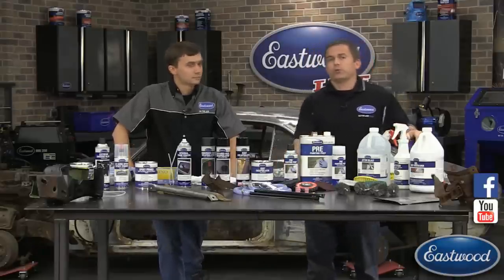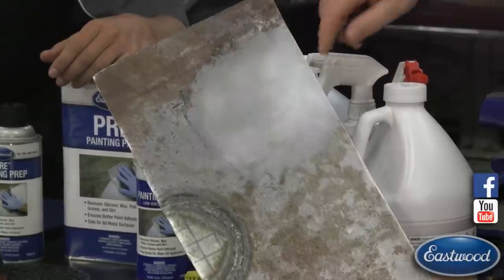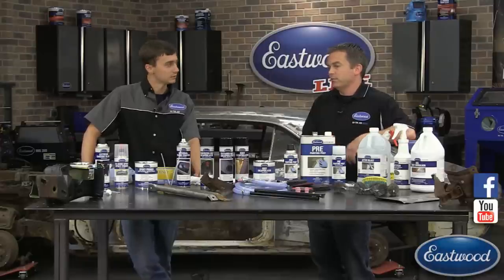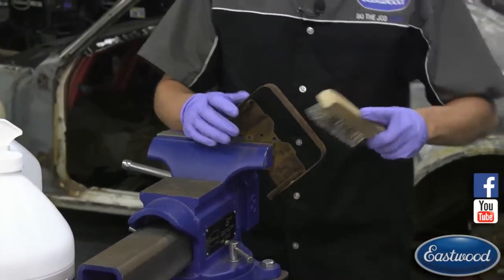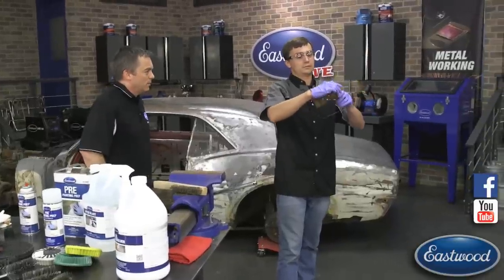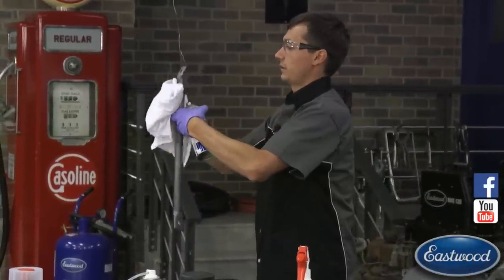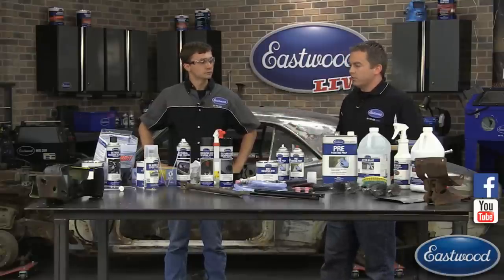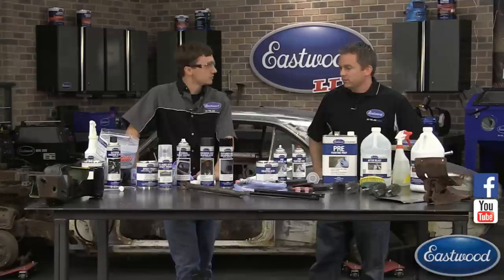Rust Solutions! Removal of Paint & Everything In Between! Eastwood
In this live video Randy & Cody go over rust solutions and products to help you get any project started. They will show you how to remove rust, how to keep it away and what to use for primer and painting solutions!

For as long as there have been cars, there have been rusty parts. Water, snow, salt and other elements are constantly trying to eat away at the metals used throughout your vehicle. For safety and aesthetic reasons, you want your automobile to be as rust-free as possible. Eastwood’s rust-stop products are used for countless vehicle restoration projects and custom builds to stop iron oxide before it can corrode your prized machine. We offer a number of innovative finishes and coatings that treat and stop unsightly rust.

Ridding Rust from Your Vehicle

Removing as much rust as possible is essential before working on metal, as even a hint of rust can compromise its structural integrity, as well as its ability to hold paint and primer. Eastwood Rust Dissolver and Fast Etch are innovative rust solutions that use a chemical formula to completely remove oxide, leaving surfaces ready for painting or powder-coating. We also carry more metal stripping drums, stripping discs, and wire brushes to remove rust and prep the metal. If you simply need to prevent rust from spreading further, you can opt for one of our rust treatment finishes. These encapsulators and converters neutralize, coat and seal rust in wheel wells and undercarriages.

No Rust is a Must

If you’re working with brand new metal or have managed to remove all the rust from an older vehicle, use our rust-proof paint for your car to keep it from making an unwanted return. These anti-rust coatings and kits for internal frames, doors, chassis and other parts isolate iron and steel from environmental factors that cause oxidation. Make sure to check out our rubberized undercoatings as well as penetrating oils that loosen, de-rust and clean metal. Eastwood has been a DIY leader for decades and is eager to help you solve your automotive rust problem with our premium rust-stopping products.

We will be producing live shows every week streaming to FACEBOOK & YOUTUBE!